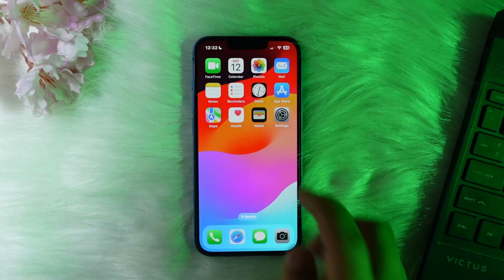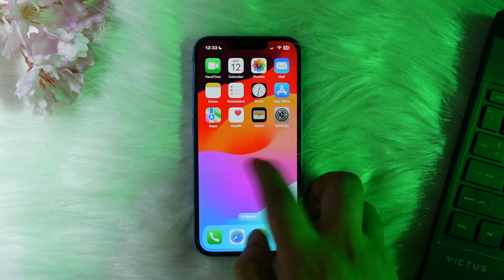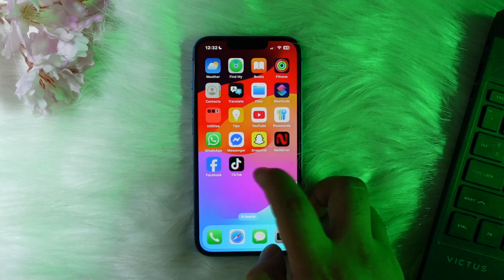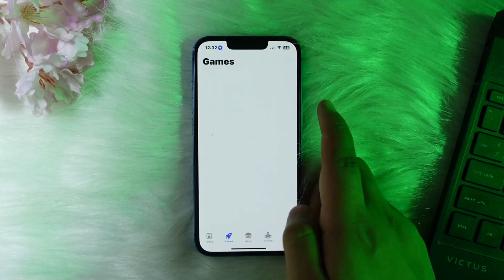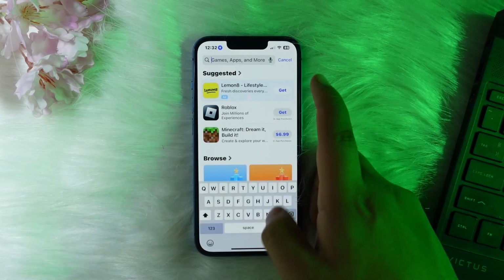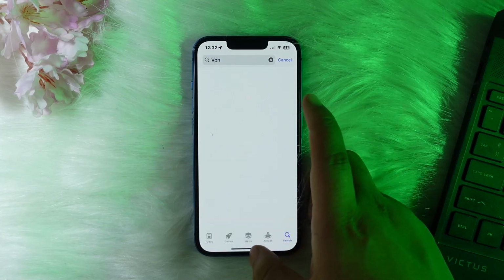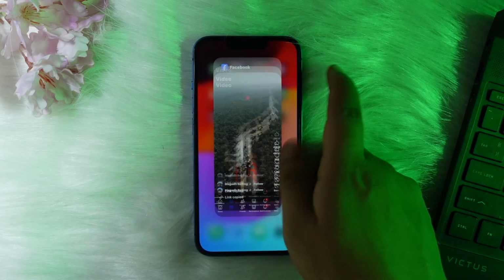How To Fix Missing Features On TikTok !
If you're missing features on TikTok, like certain filters, effects, or monetization tools, this video walks you through how to fix it. There are a few common reasons these features might be unavailable, and most can be resolved with simple steps.

First, **check if the feature is available in your region**. TikTok often rolls out features regionally, and some tools or effects may not be supported in all countries. If this is the case, you can try using a **VPN** to temporarily access TikTok from a different region. Download a trusted VPN from the App Store or Play Store, set your region to a supported country, and restart the TikTok app.

Next, **update TikTok** to the latest version. Go to the **App Store (iPhone)** or **Play Store (Android)**, search TikTok, and tap **Update** if available. Outdated versions often lack new features.

If you're using **Android**, go to your device’s **Settings  Apps  TikTok  Storage**, and clear the app **cache and data**. This can resolve bugs that hide or disable features. On **iPhone**, you can delete and reinstall TikTok, but this will log you out and reset in-app settings — do this only if necessary.

Also, make sure you’re not using **TikTok Lite**, which has fewer features than the full app. Switch to the standard TikTok app if needed.

Timestamps:
0:00 Introduction
0:11 Check regional availability
0:27 Use VPN for restricted features
0:46 Update TikTok app
0:54 Clear cache or reinstall app
1:05 Conclusion